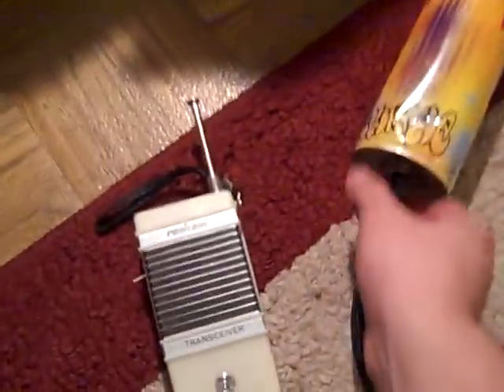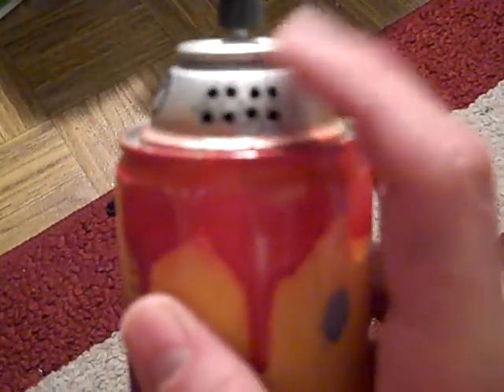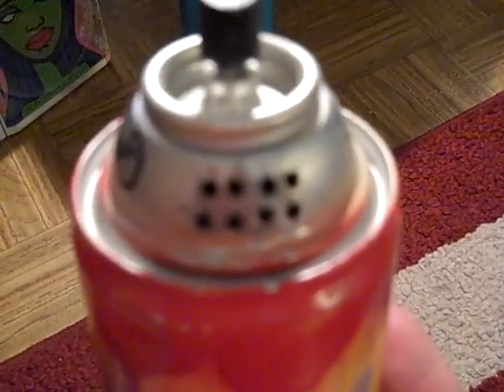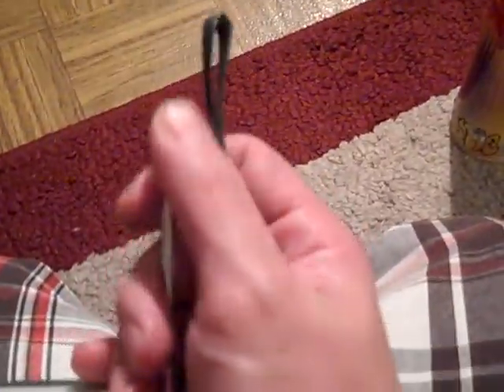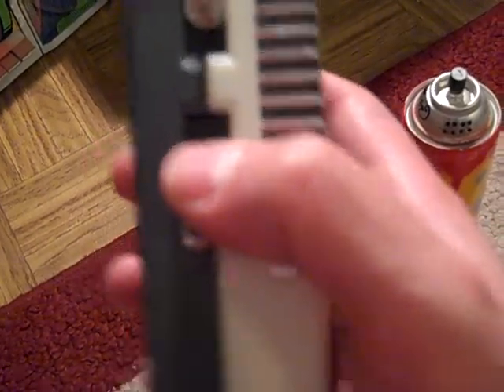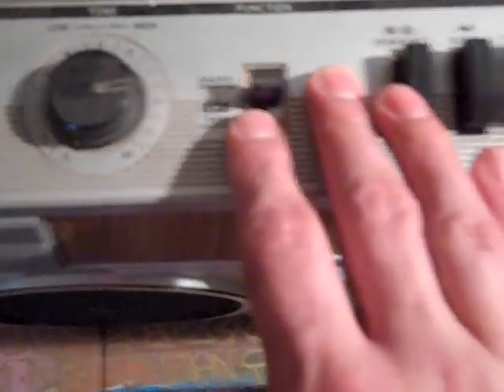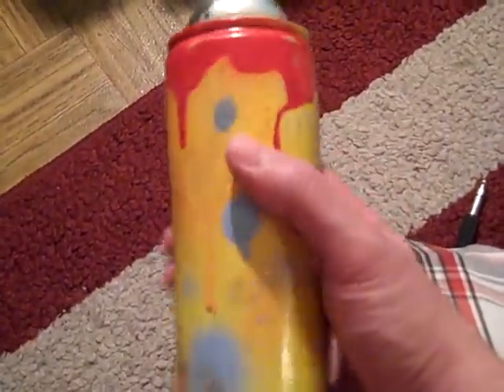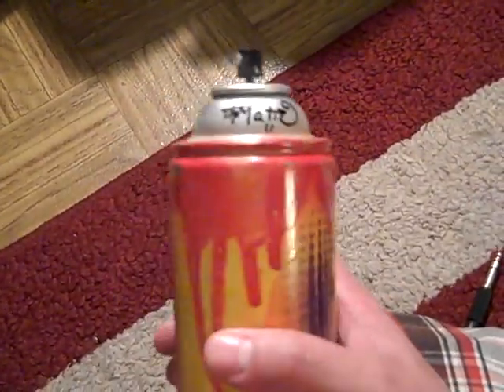graffiti spraycan mic boombox circuit bent asThMatic Dr.Nuse89 hip hop street art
this is a video showing how to use a  circuit bent boombox and a spraycan microphone I recently sent my homeboy Dr.Nuse89 a dope graffiti artist check him out at (loveh8smoney.com). Take care from asThMatic.